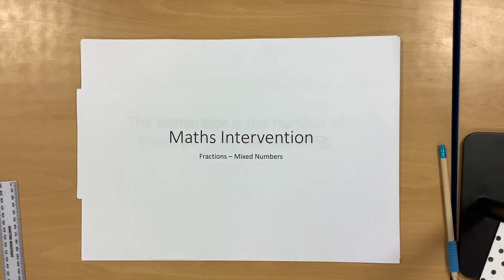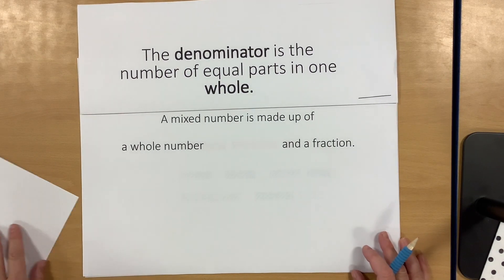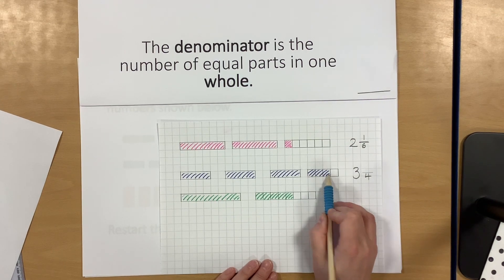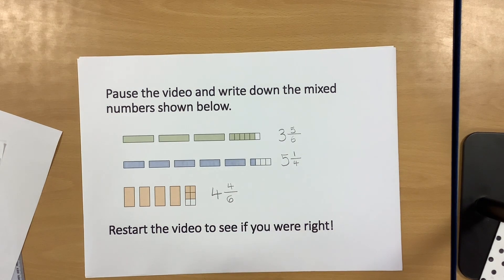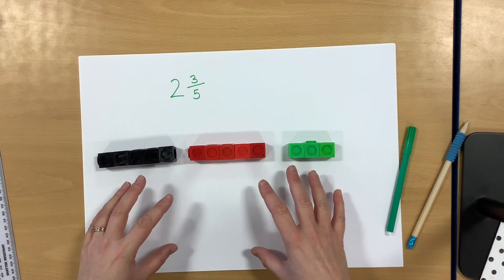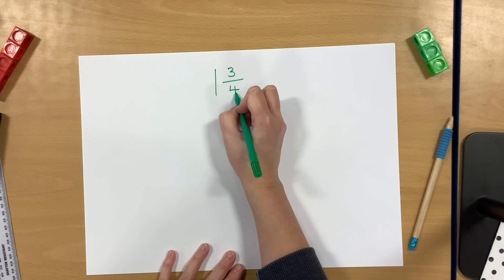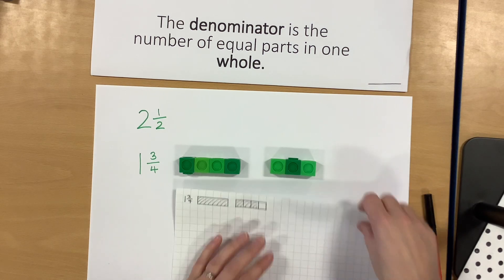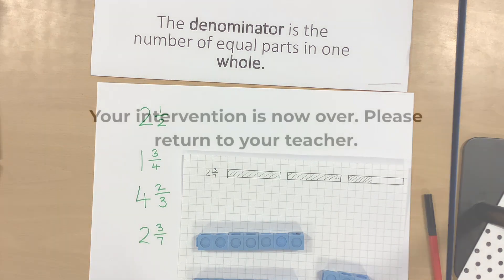Intervention - Mixed Numbers Recap (4A)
4A unit 5